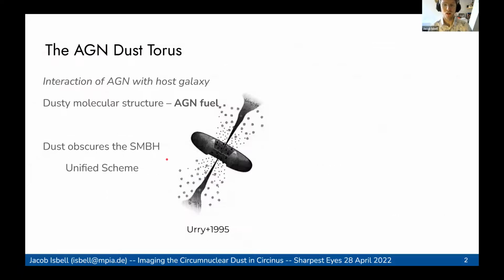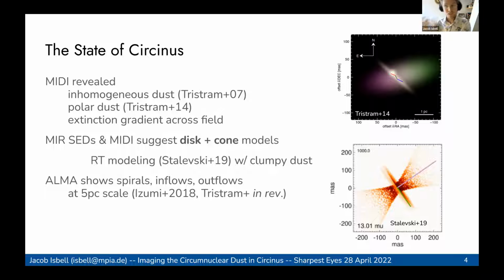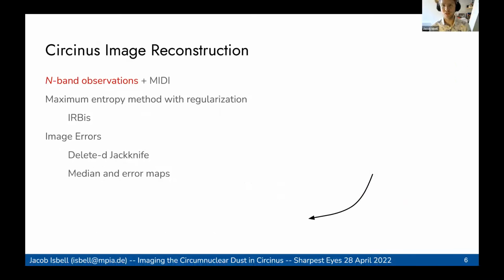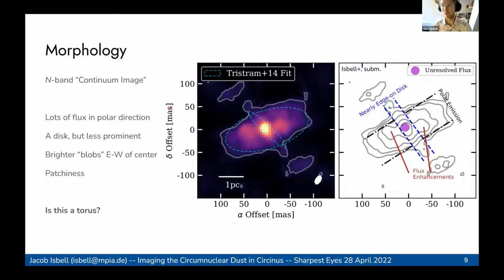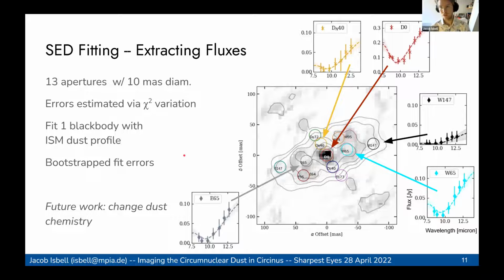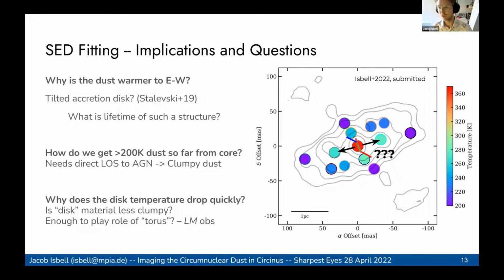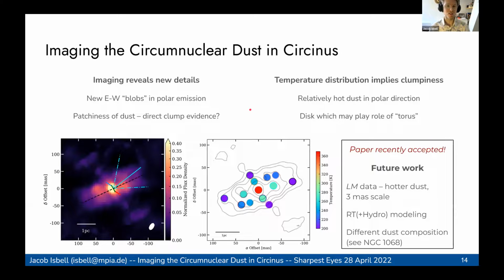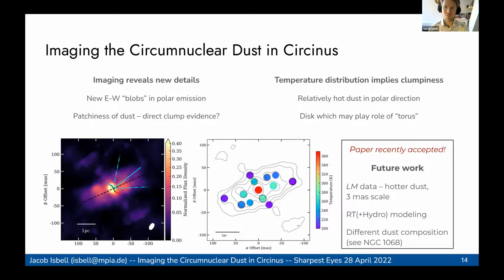Jacob Isbell - Imaging the Circumnuclear Dust in the Circinus Galaxy with MATISSE